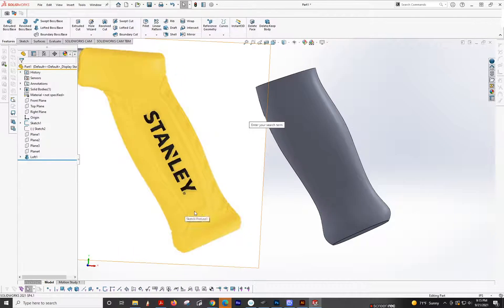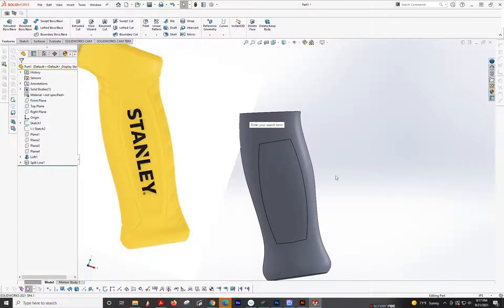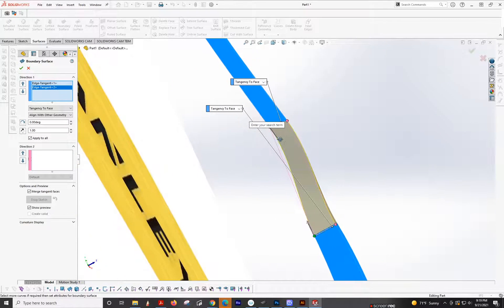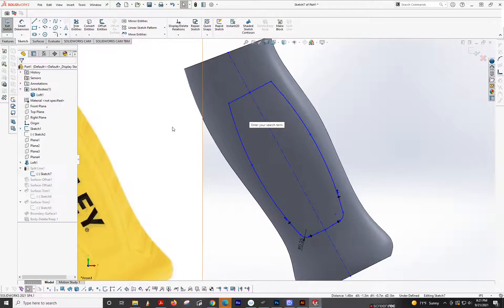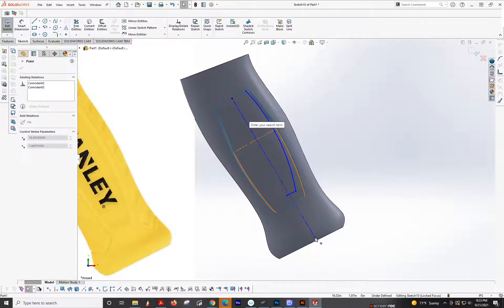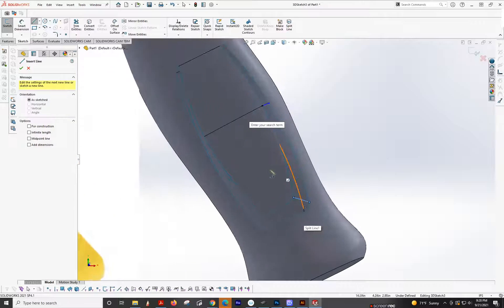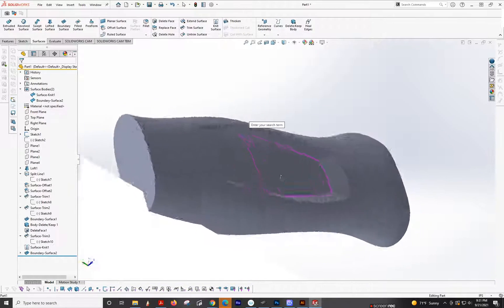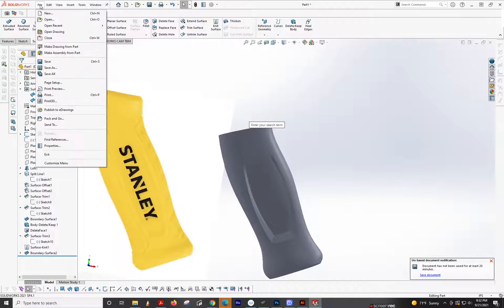Advanced Solidworks Surface Modeling fading chamfer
How to go from smooth to a deep chamfer with seamless surface transition. Maximum control for surface transitions and custom chamfers.

Demo for my student's project.